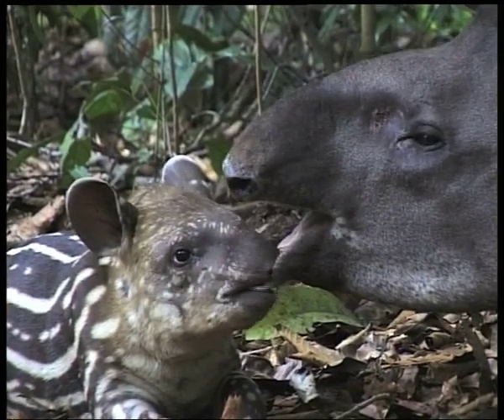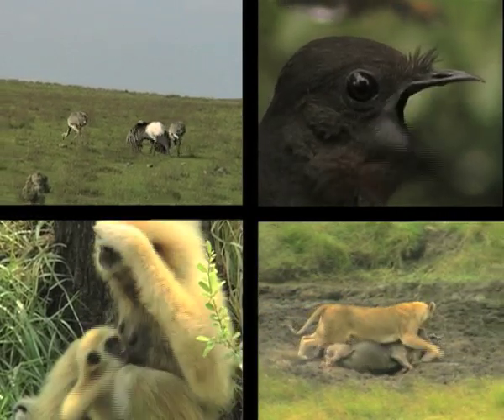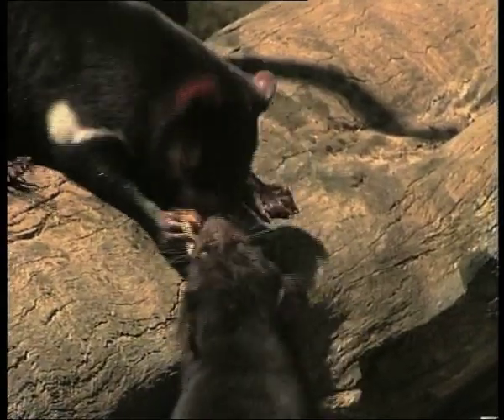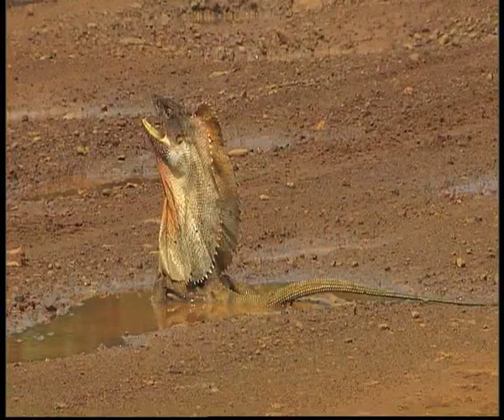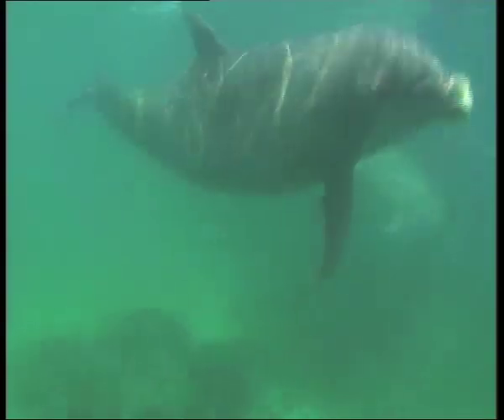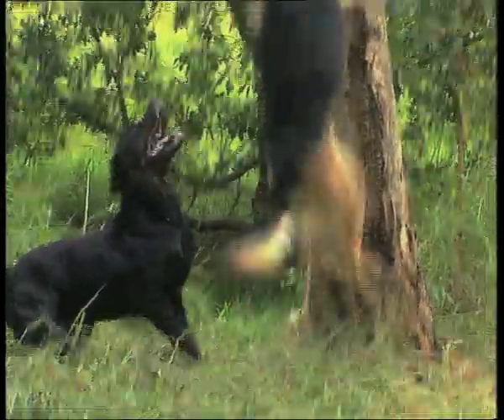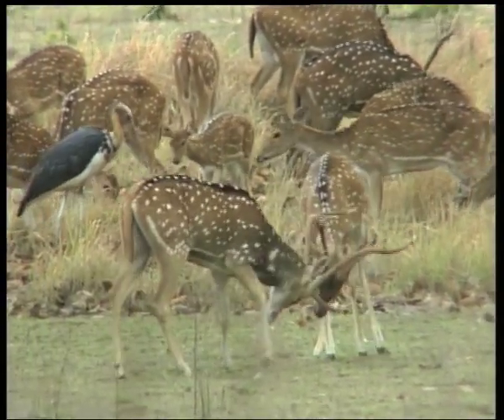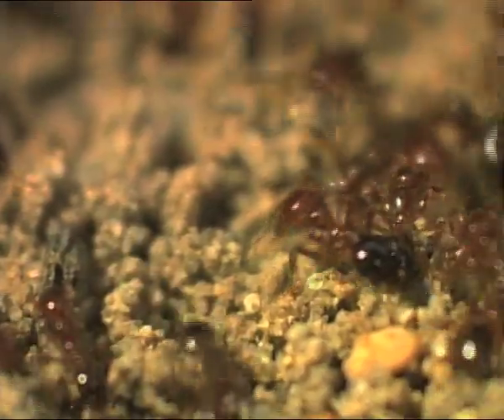Primary Science - Animal Communication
One of over 1000 videos available on Skwirk.com.au